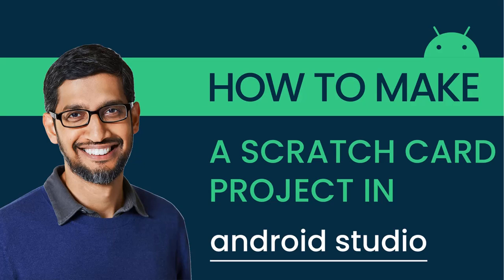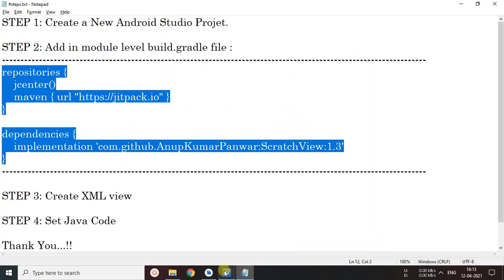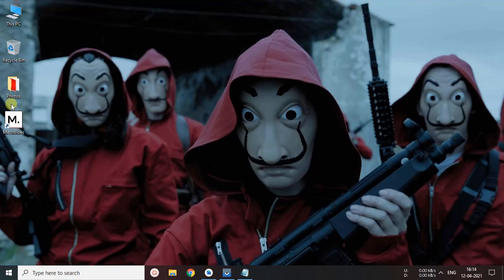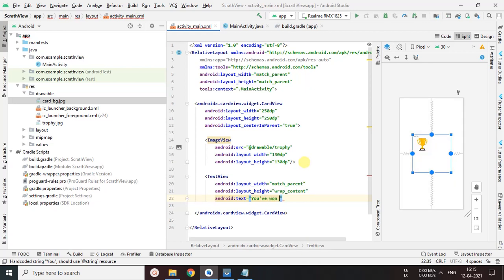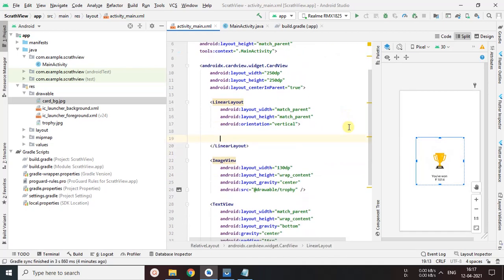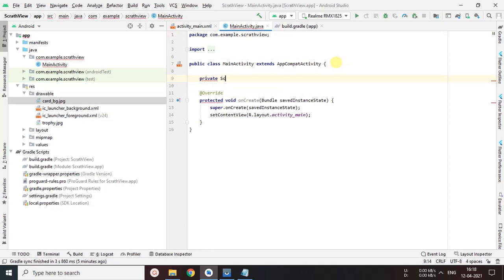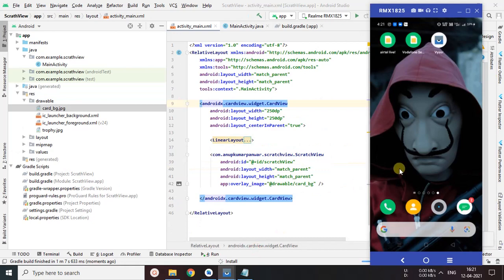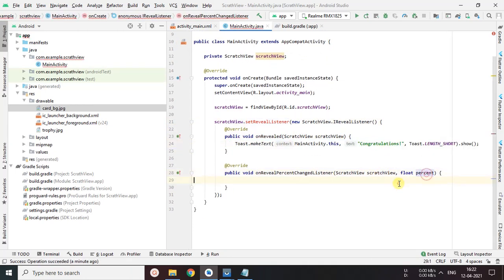How to Create Scratch Card in Android Studio | ScratchCard | androidCODE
Scratch Card Tutorial : In this Video, You Will Learn How to Create a Custom ScratchCard in Android using ScratchCard View.

All Files :
1) activity_main.xml   2) MainActivity.java
3) card_bg.jpg   4) trophy.jpg

Table Of Content :
0:20​ - Project Creation
1:00 - Build.Gradle Code
1:40​ - XML Code
5:50​ - Java Code
7:05​ - Output

Presented By ► android CODE